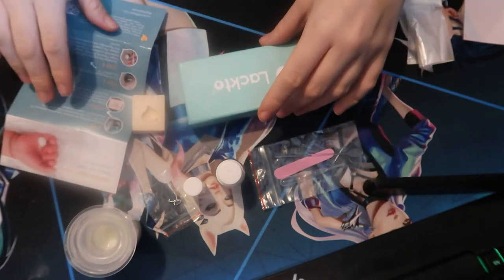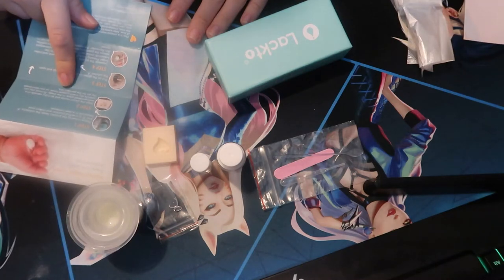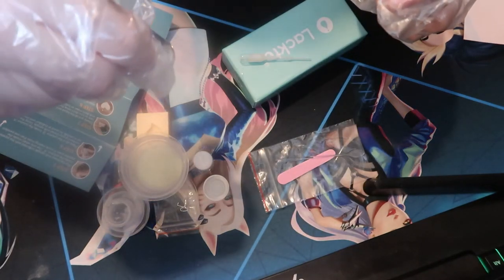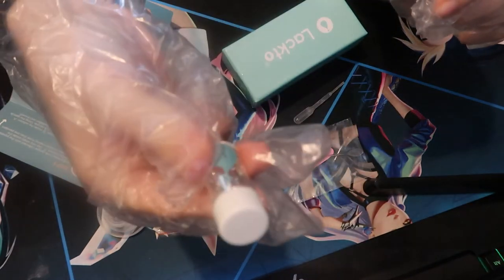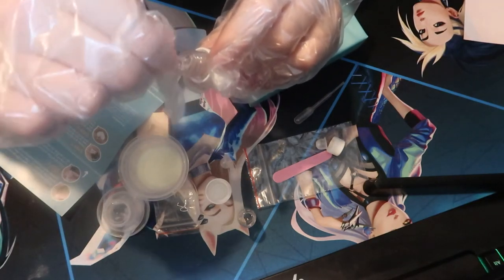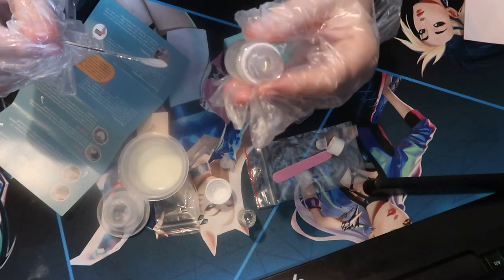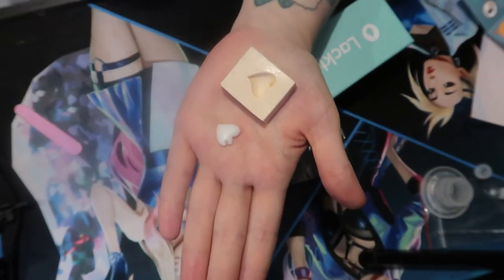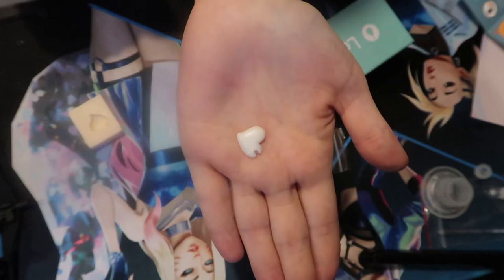Making Breastmilk Jewellery With Lackto | Breastfeeding Mum | Discount Code Inside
Todays video I was very kindly gifted a jewellery making pack from lackto over on Instagram to make a pendant out of my very own breastmilk. I have never done anything like this before and I'm so glad I did. I hope you enjoy the video today. If you do I would love for you to consider subscribing to my channel as it would mean the world to me and help support my channel :), See you in my next video lovelies xxx